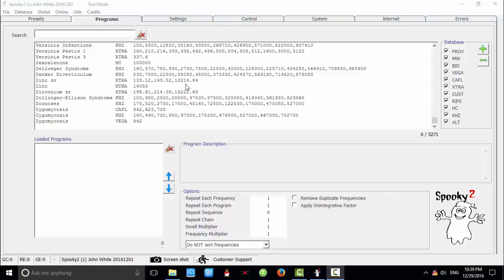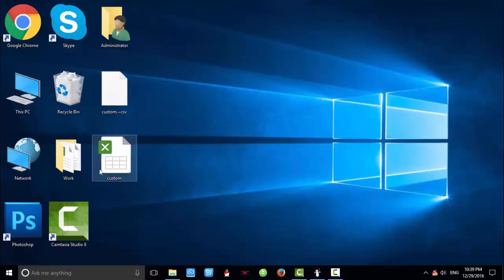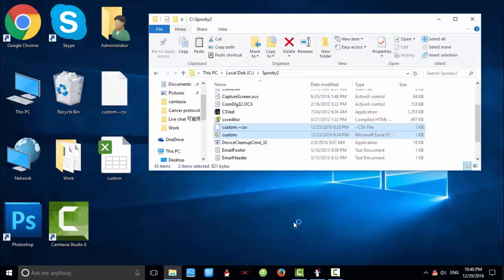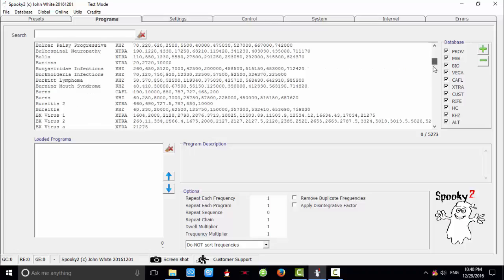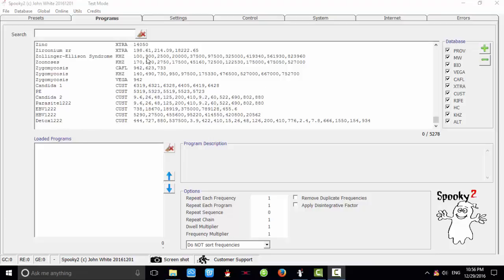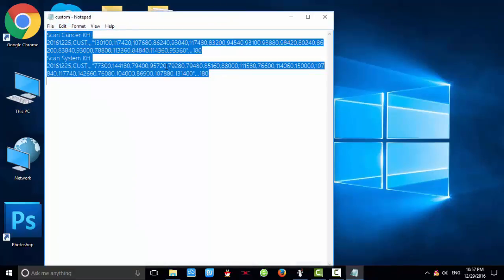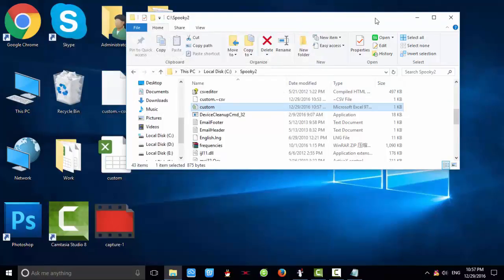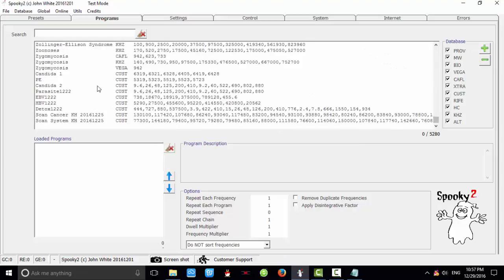How to Transfer Your Scan Results from One Computer to Another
- The video explains how to transfer your scan resullts from one computer to another